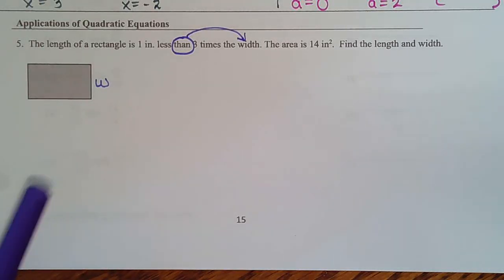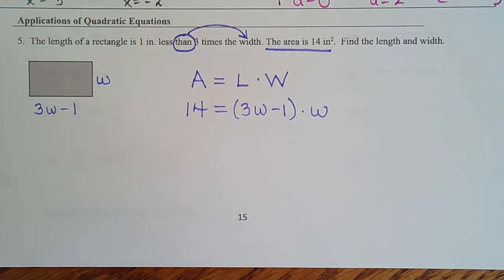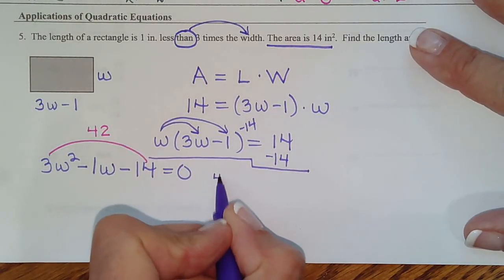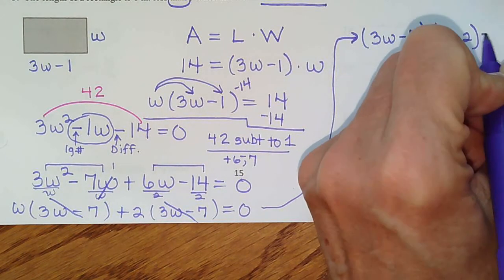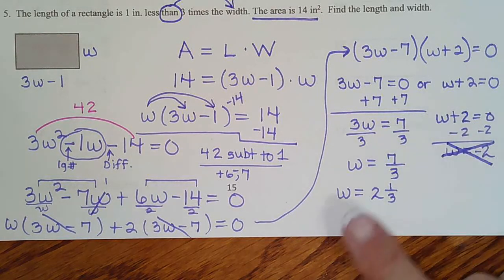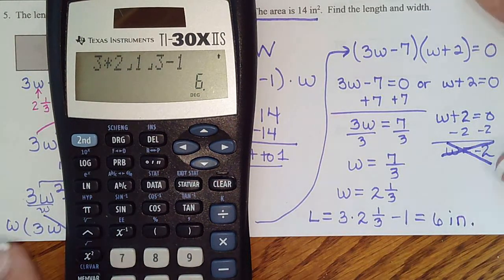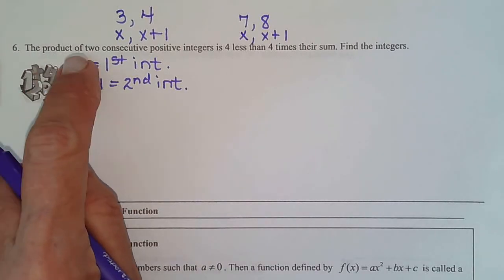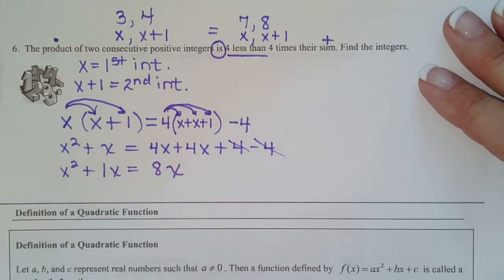Section 4.8, page 15 #5 - page 16 #6